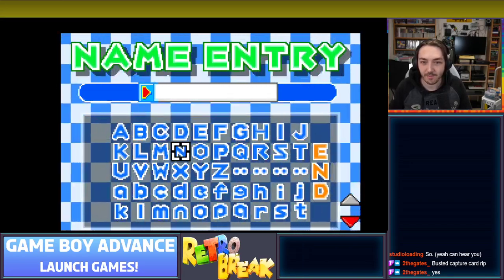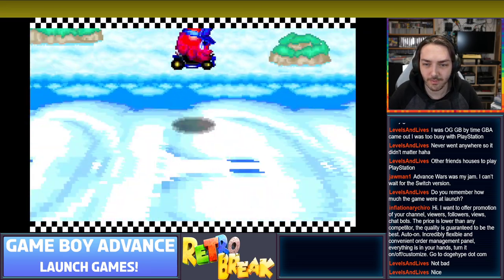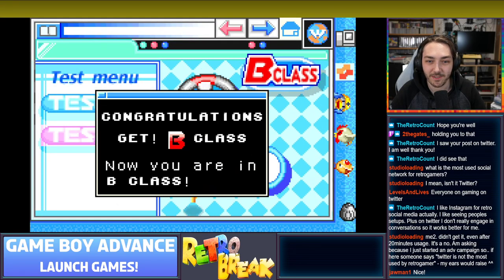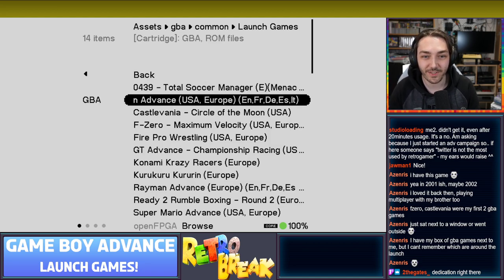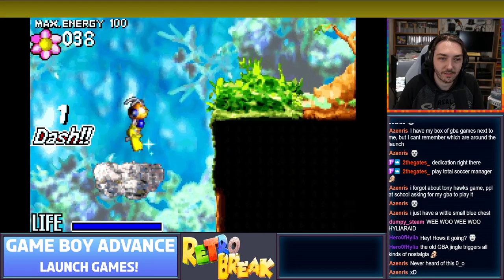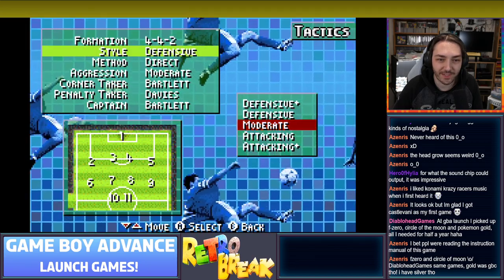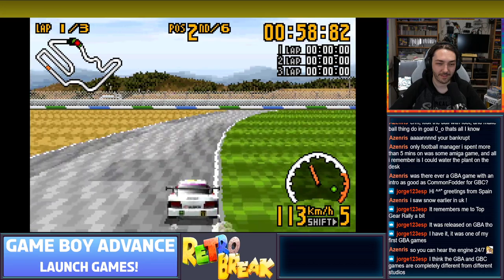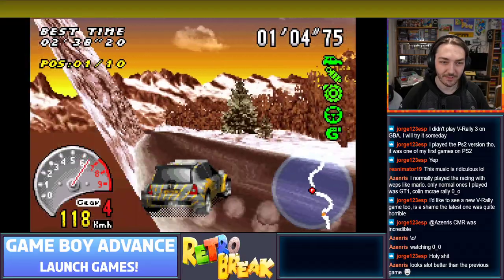Playing some GBA Launch Games! & Prototype / Dev Kit chat!